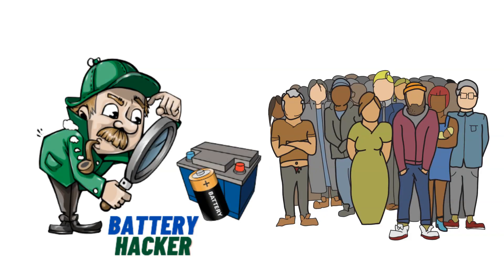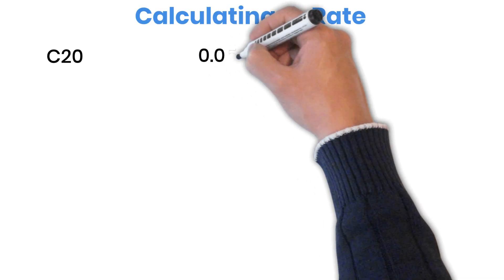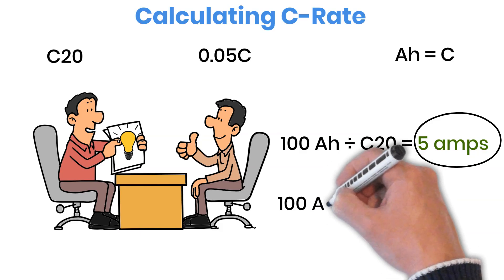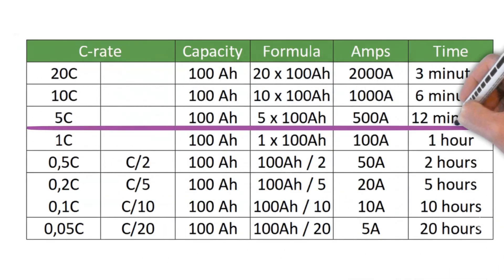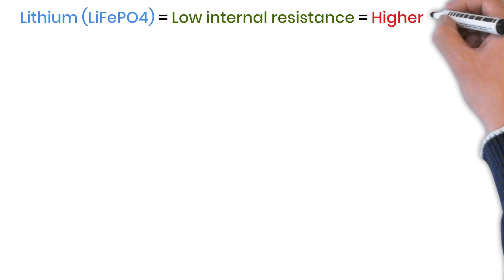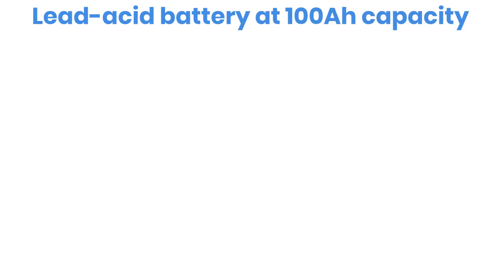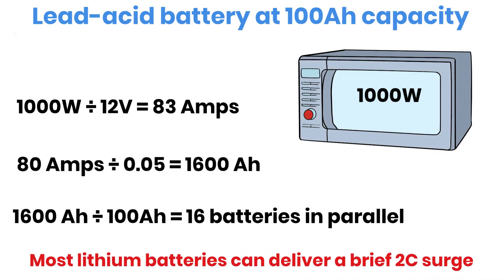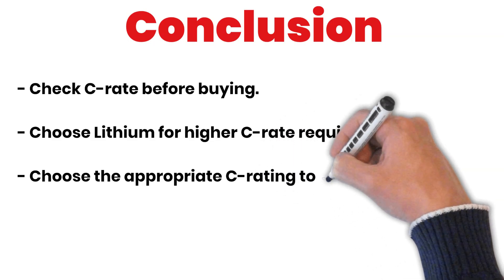What Is C-Rate? Lead-Acid vs Lithium Battery Charging & Discharging Explained | How to Calculate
In this video, we will break down one of the most confusing topics in the solar and battery world — C-Rate.
If you’ve ever wondered how fast you can charge or discharge a battery, or why lead-acid and lithium behave so differently, this video explains everything in simple terms.

▶️ What You’ll Learn (Point by Point)

What C-Rate actually means in batteries

The difference between C20, C10, C5, and 0.05C

How to calculate C-Rate for any battery

Lead-acid vs lithium C-Rate comparison

Why lithium batteries can handle higher current

Understanding C-Rate with real examples (100 ampere-hour battery)

How much current 1C, C20, and 5C really represent

The effect of high C-Rate on battery capacity

Why lead-acid batteries lose capacity at higher discharge rates

A real-world example: running a 1000-watt appliance from a 12-volt system

How many batteries you actually need to stay within safe C-Rate limits.

►  Quora: ➜
►  Medium:➜
►  Mix:➜